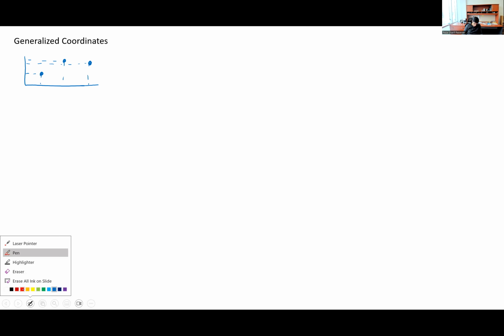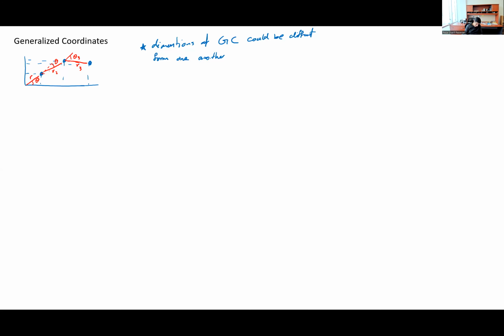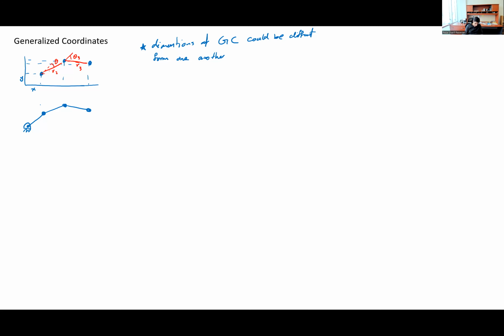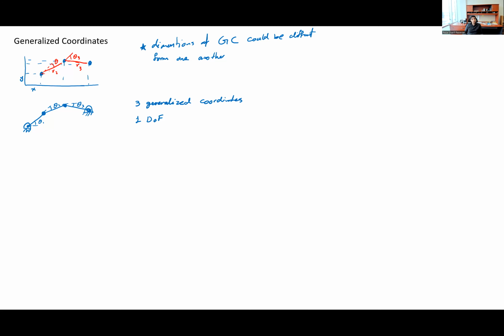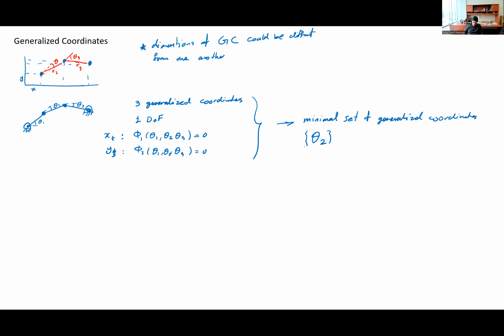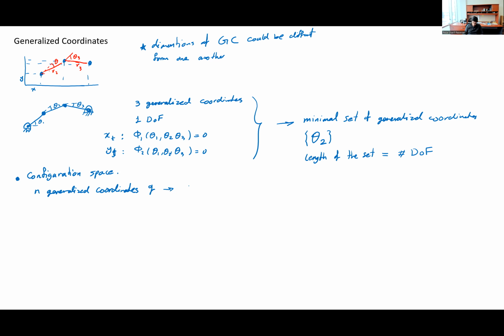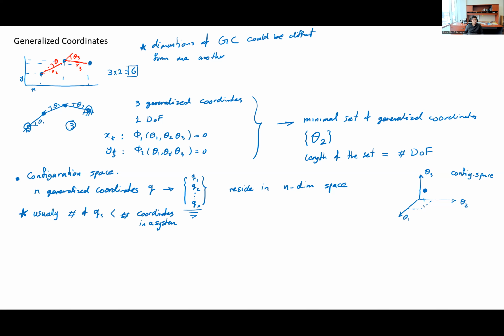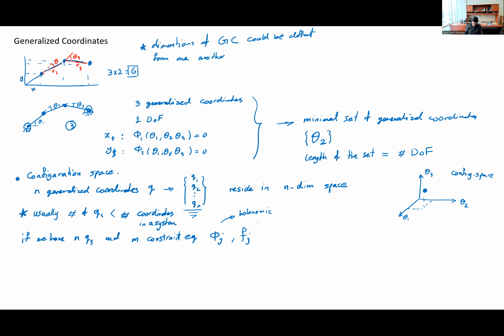Advanced Dynamics - Configuration space - Generalized coordinates